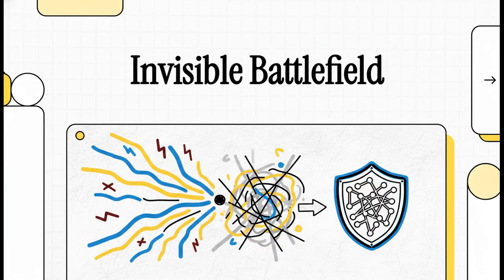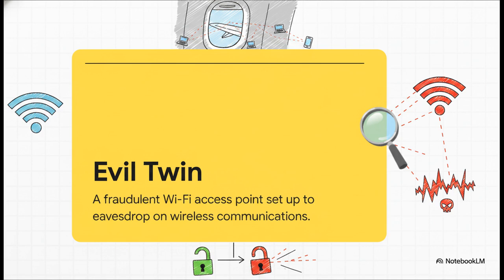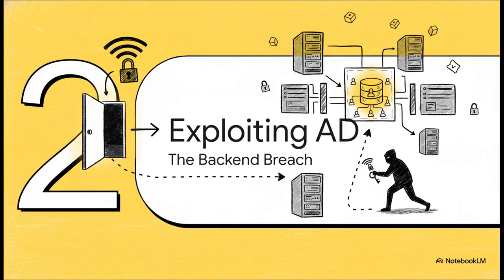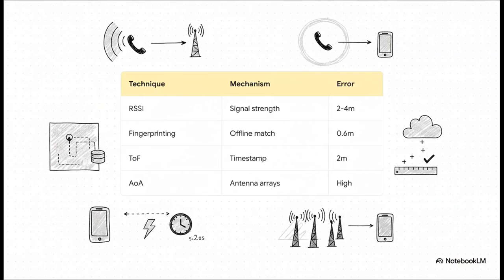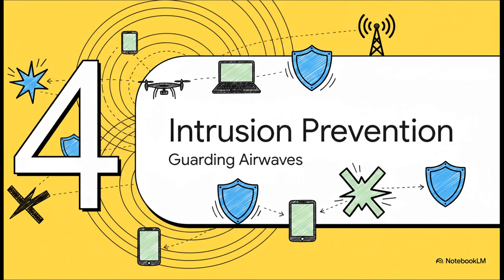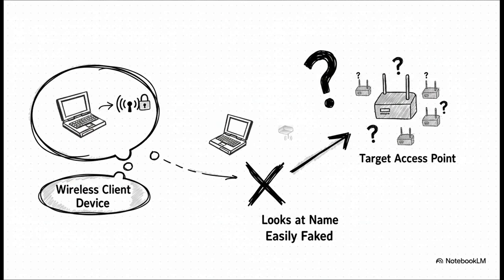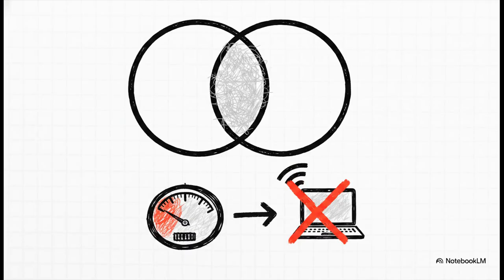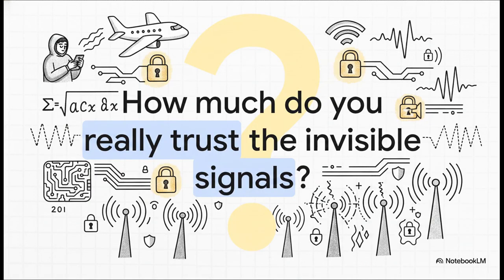WiFi Pineapple: The $200 Gadget That Can Clone Your Identity.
STAY PROTECTED: Don't let your "preferred network list" become a map for hackers
. Regularly clean your history, use a VPN to hide your data destinations, and stay alert to generic SSIDs
Would you like me to generate a set of flashcards to help you memorize these technical defense strategies for your next video?